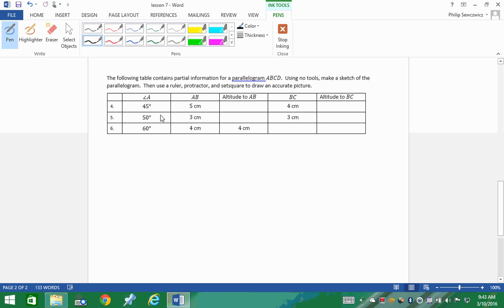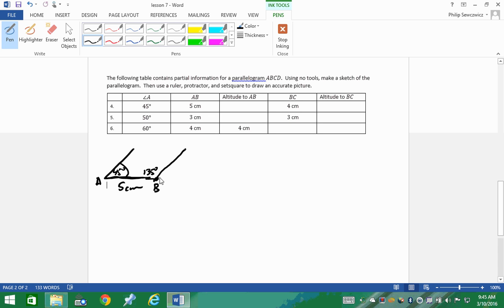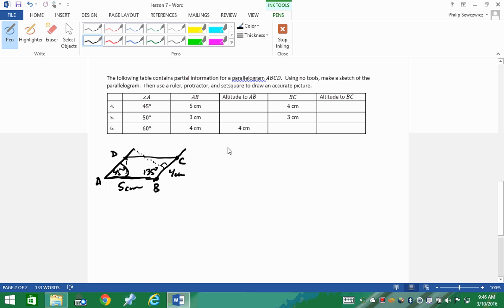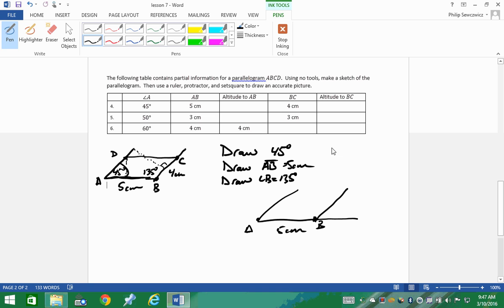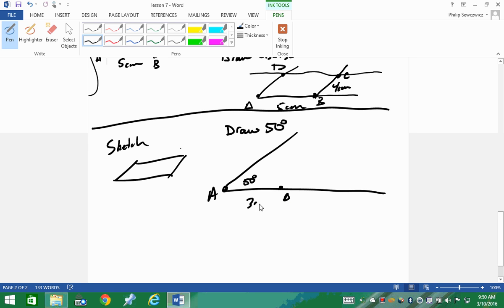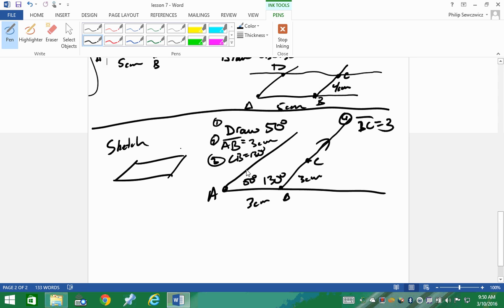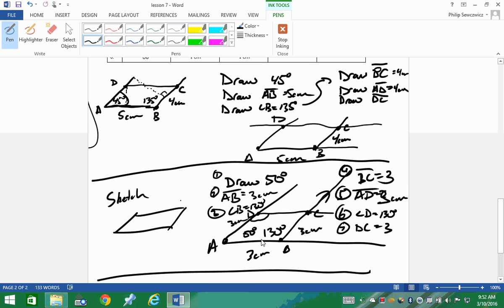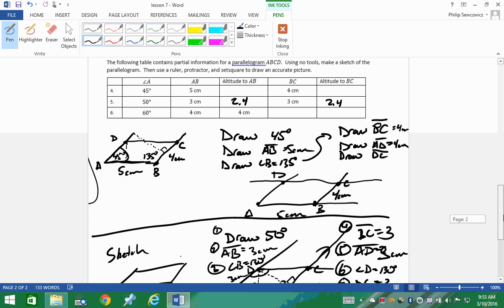Draw 3 parallelograms WS